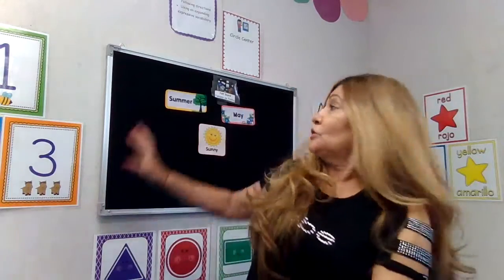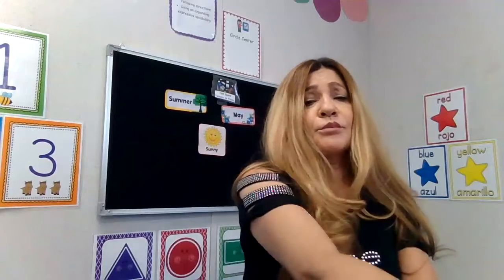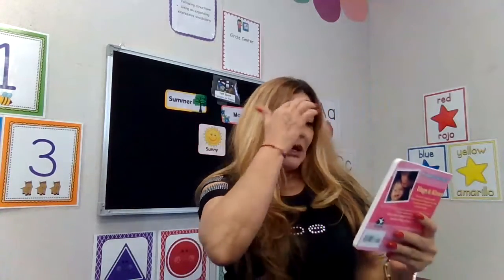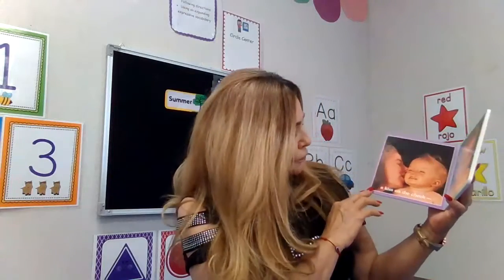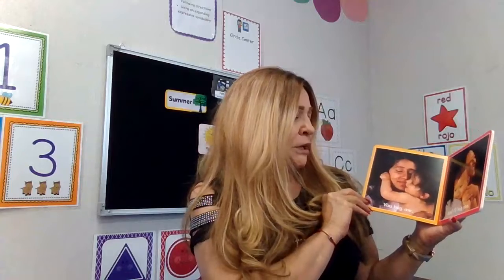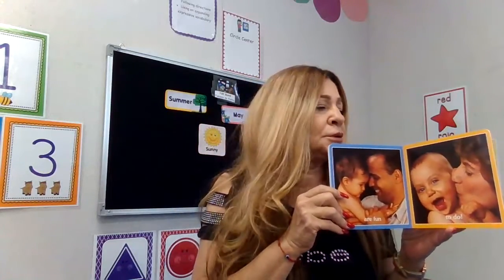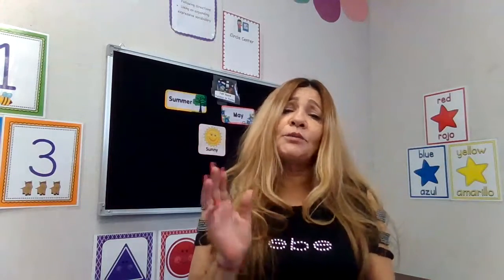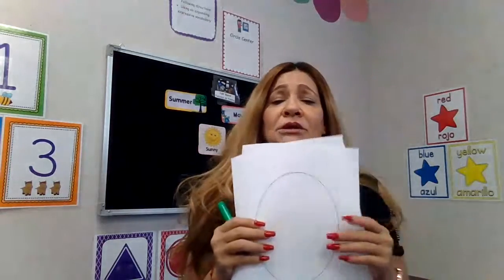Hugs & Kisses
Created by Mercedes Reyes, Teacher at Sandoval County Children's Services.